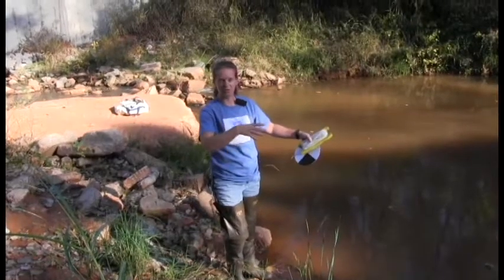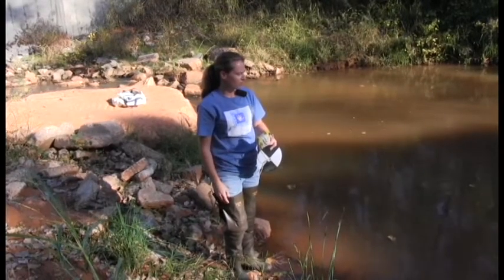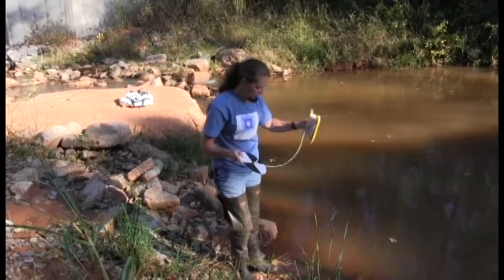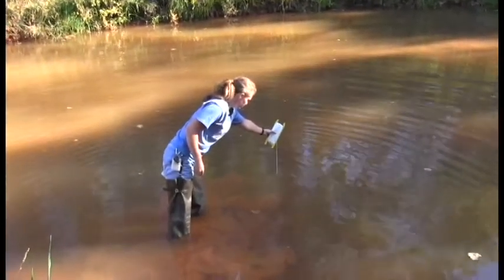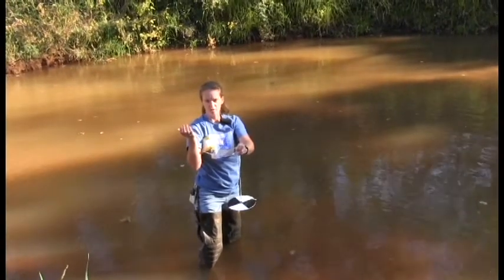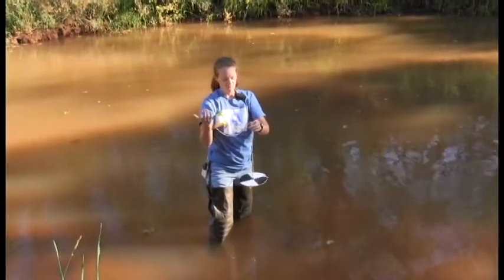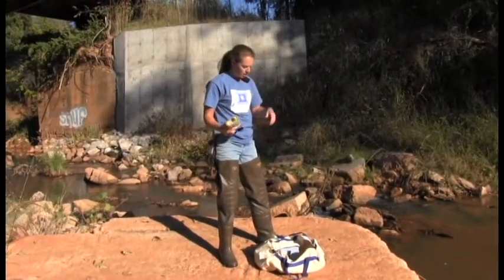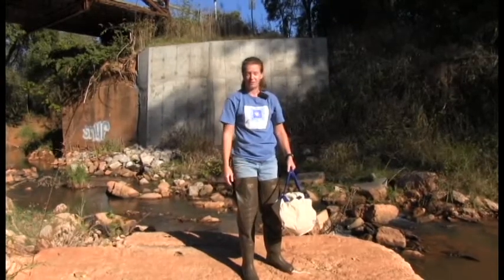Using the Secchi Disk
Kim shows how to use a Secchi Disk in the creek she monitors